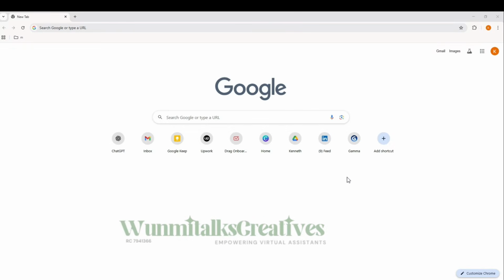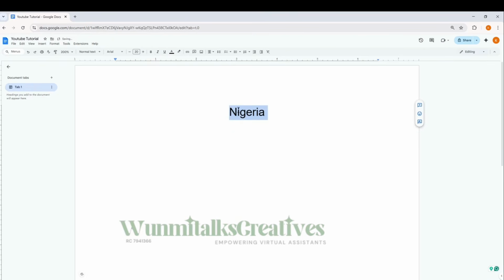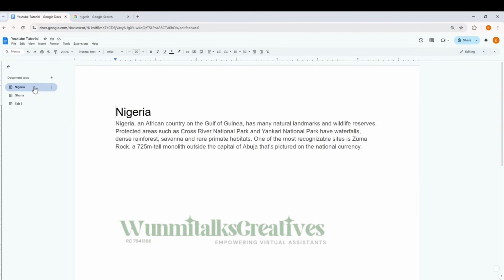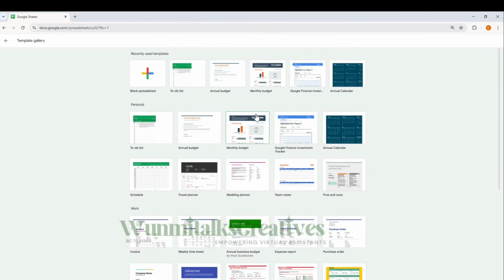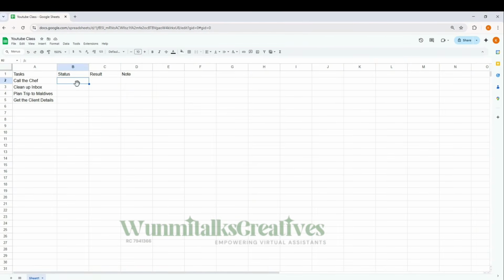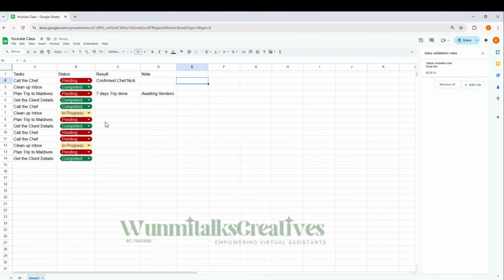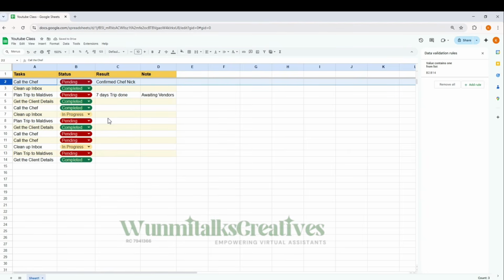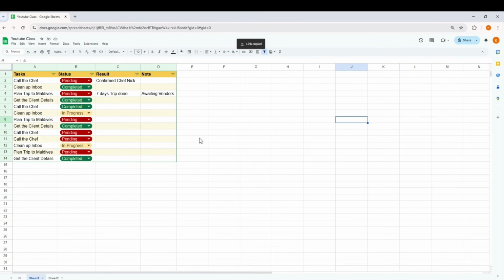Google Docs & Google Sheets Made Easy for Virtual Assistants (Step-by-Step Tutorial)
As a virtual assistant, there are 2 important Google Workspace tools you need to know. If you can use them well, they will help you stay organized, build client trust, and handle your tasks effectively.

In this video, I’ll give you a simple step-by-step tutorial on how to use these tools efficiently so you can become a better VA.

Watch till the end to learn how to apply them to your work. Drop your questions in the comments, let me know what tools you’d like me to teach in the next video